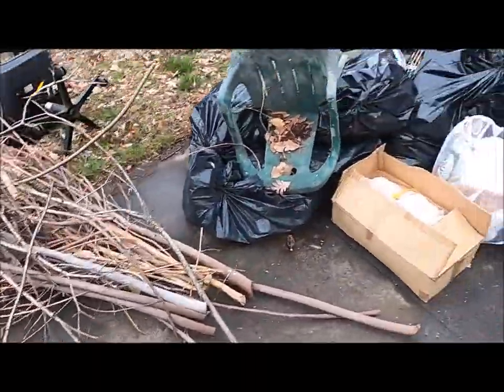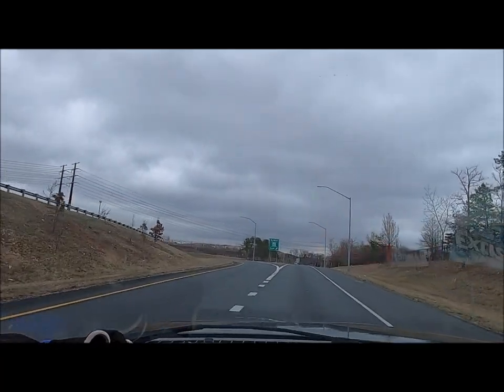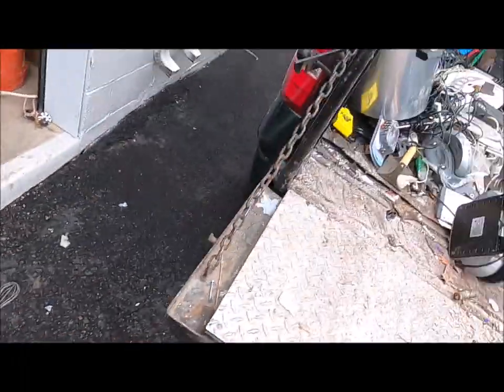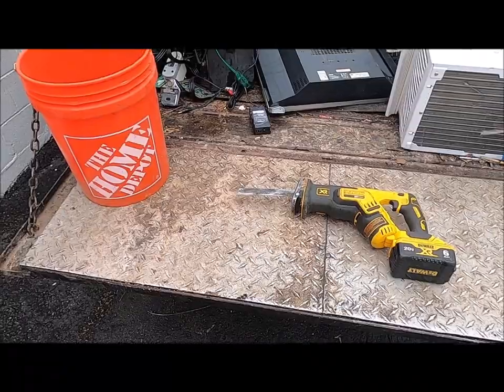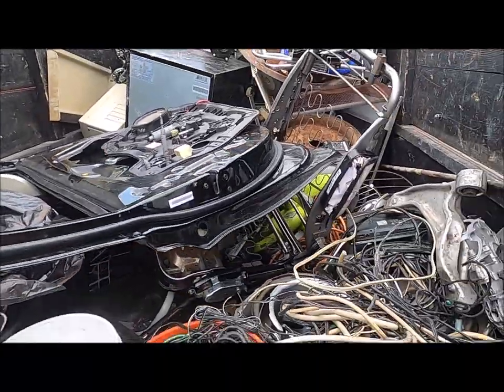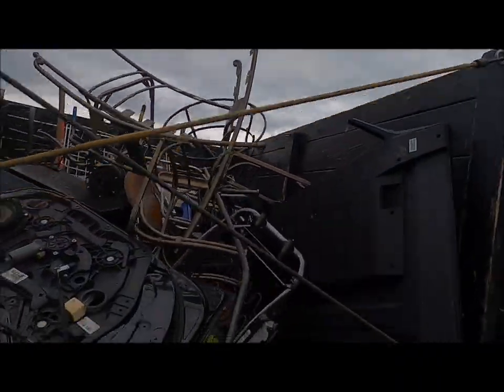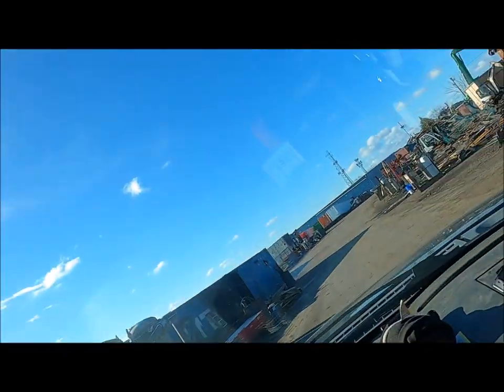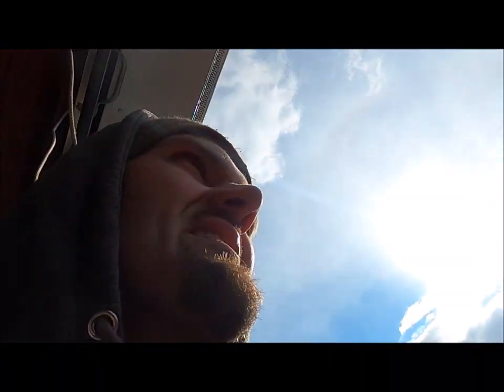Lots of E Waste Recycling Wires, Appliances, Computers 🤑 Scrap Metal from 2 Junk Removal Jobs ♻️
Separating Scrap Metal and E Waste from Multiple Junk Removal Jobs.
I HAD TO EDIT THIS VIDEO WITH A BROKEN KEYBOARD & MY PHONE 😬
E Waste Computers Copper Wires ECT.